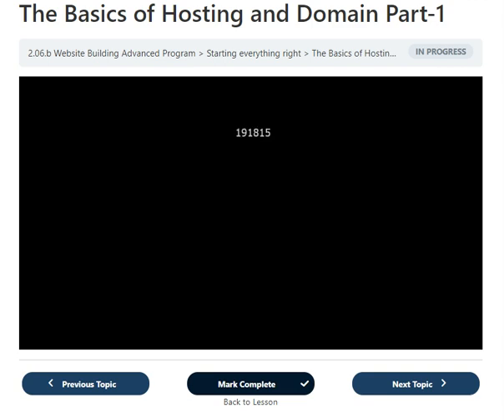website building - 1- domain and hosting